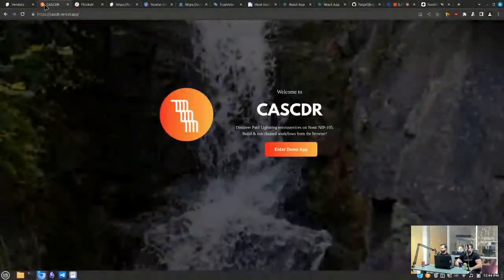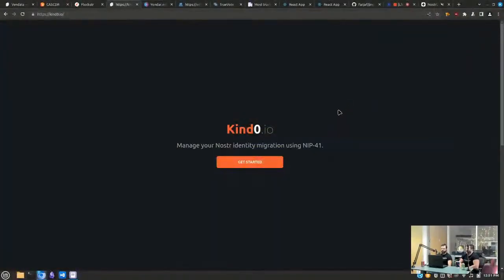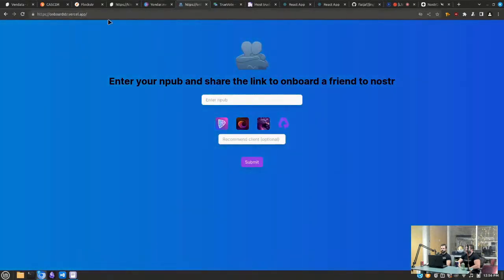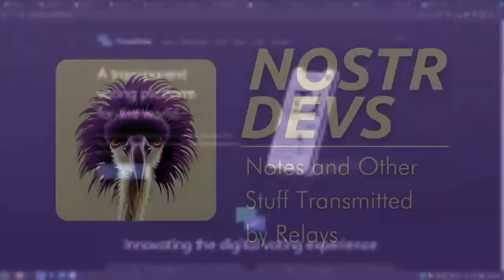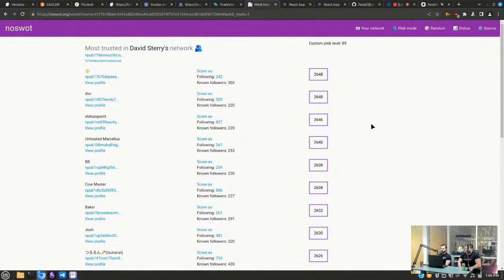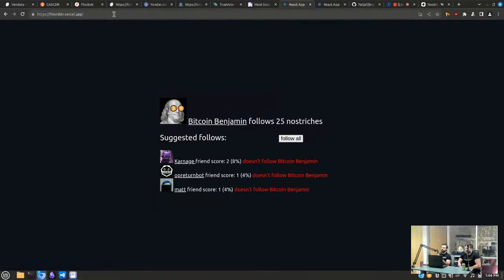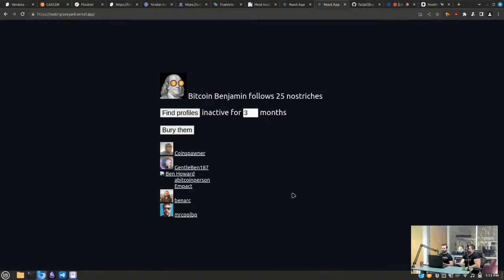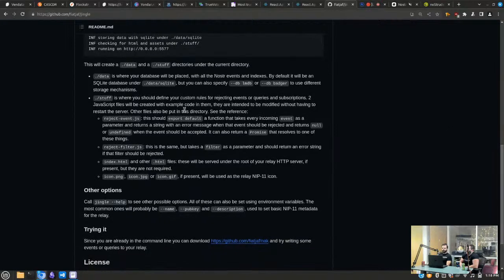NostrDevs #9 with Captain Stacks and UncleJim21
Description: Join Captain Stacks and special guests as they delve into the exciting world of Nostr! This session will cover:

Latest Nostr news, updates, projects, and progress
- Exploring potential Nostr implementation possibilities
- Hands-on Nostr hacking session

All plebs are welcome to attend! Captain Stacks and guests will be presenting and providing one-on-one assistance. Don't forget to bring your laptop and any questions you may have.

Get ready to immerse yourself in the cutting-edge Nostr ecosystem and unleash your hacking skills!